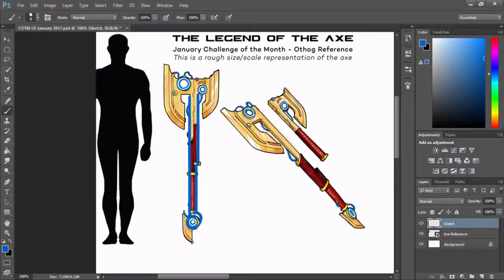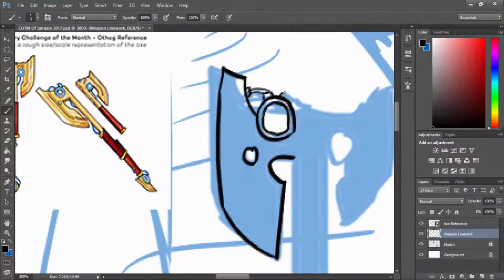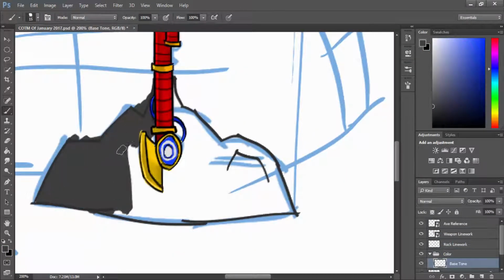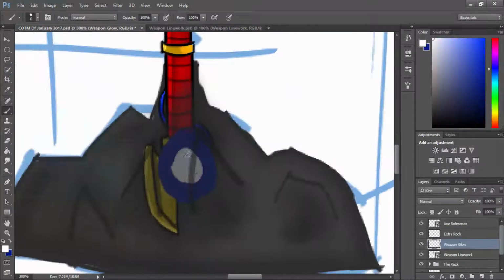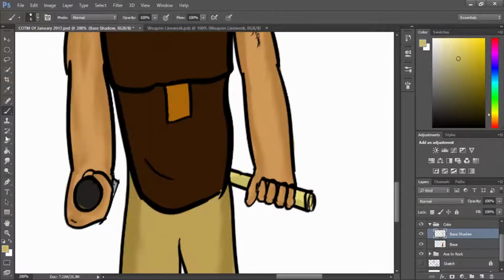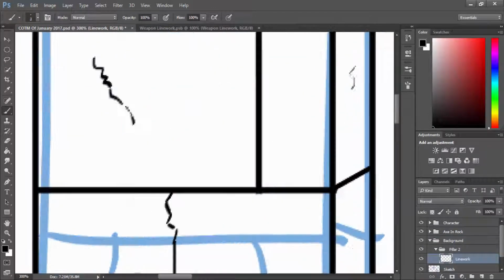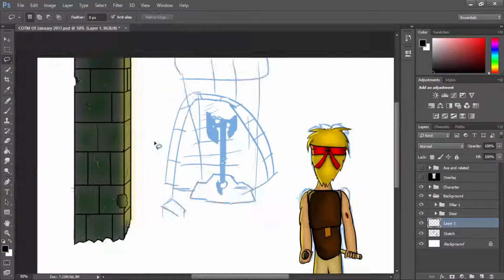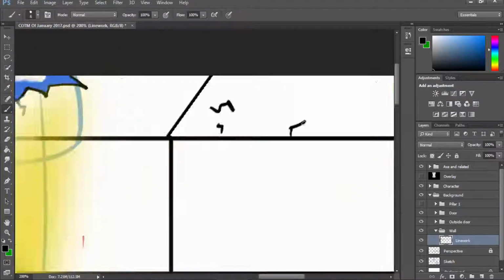"The LEGEND of the AXE" C.O.T.M - January 2017 Entry For CaptainThinker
The Story
The legend of the axe has been passed down for generations, One man will take it upon himself to enter the temple of Axeol in the ruins of Axedor to find the weapon which will stop the wars between the worlds largest armies and bring safety to his village that has been caught in the cross fire of the war...

Links

Music
Moonstruck- Axollo
Sky High- Elektronomia
Cataclysm- Molten Core